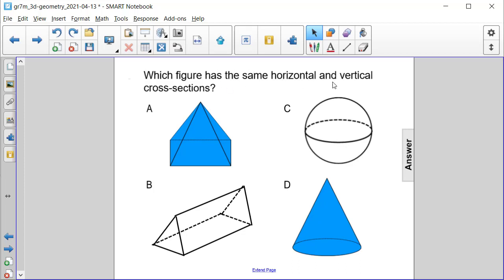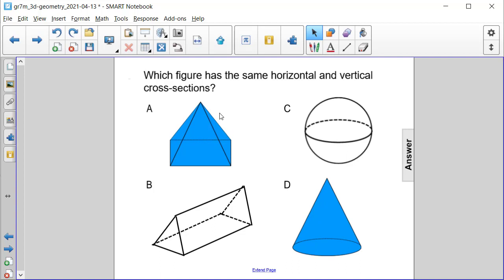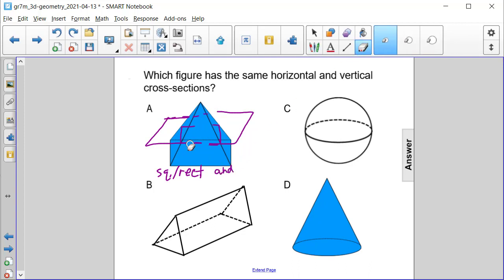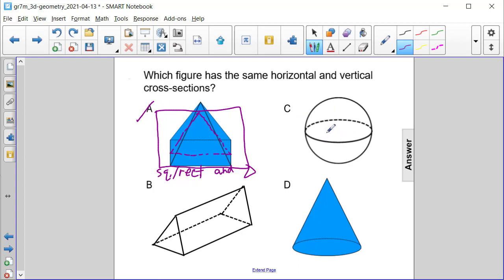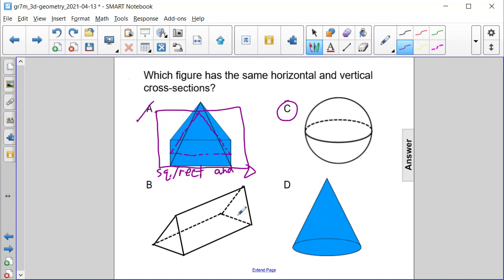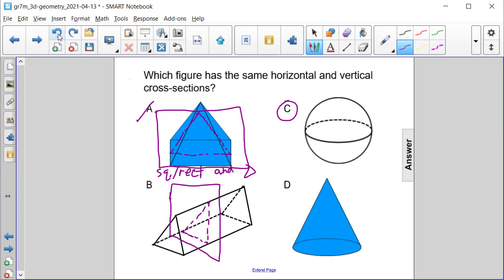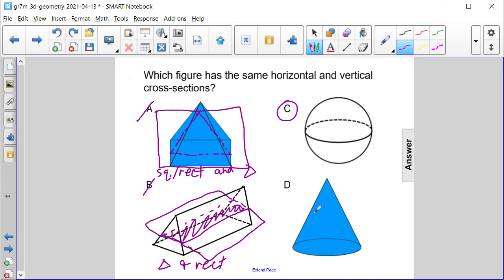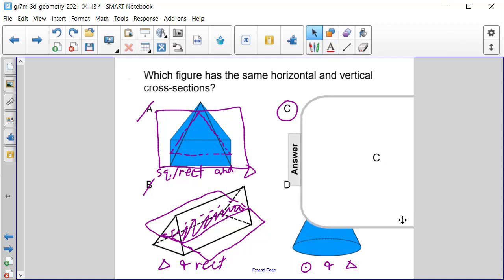Gr7Math 3D Geometry Q09